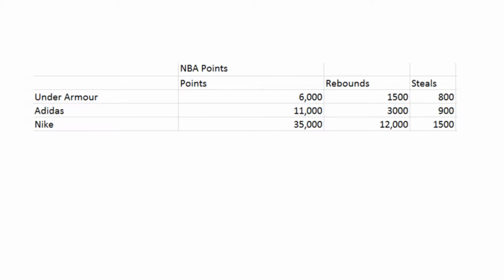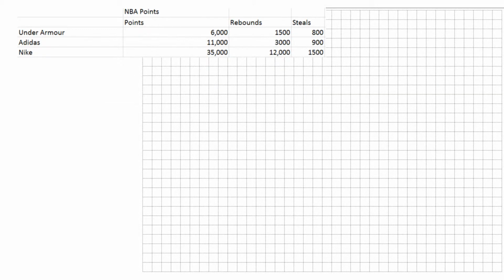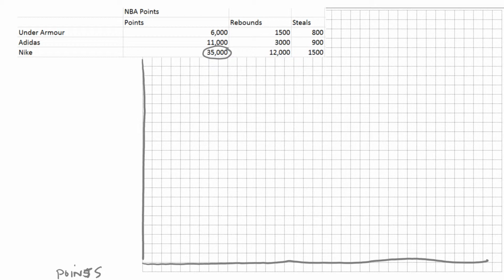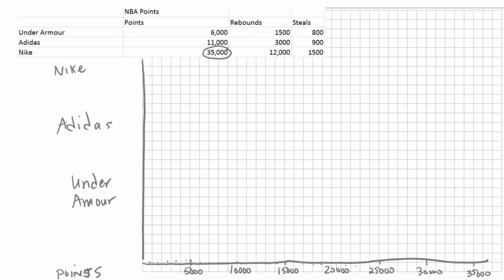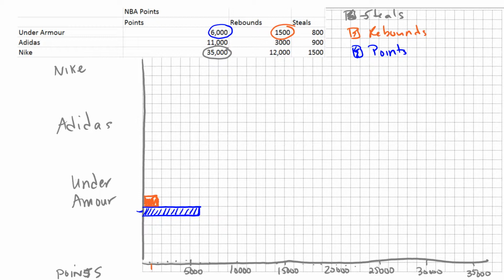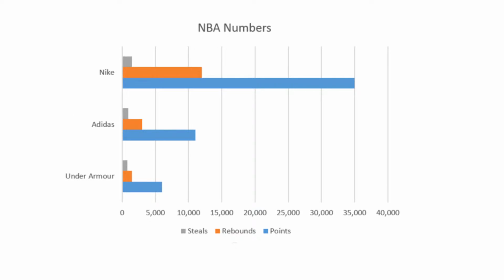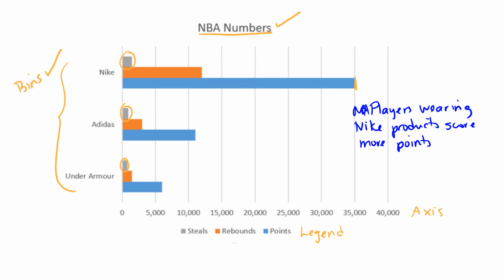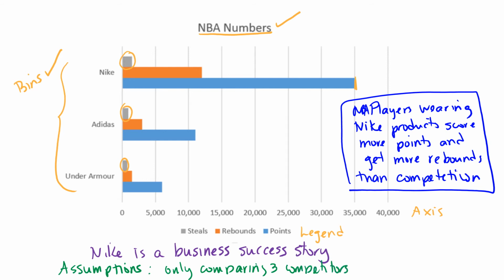Creating a Bar Graph Example 2